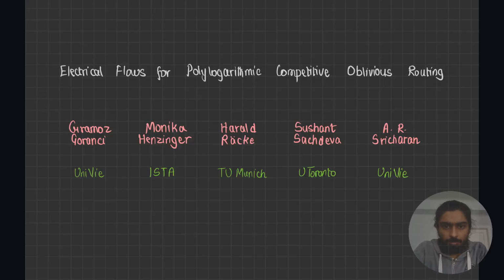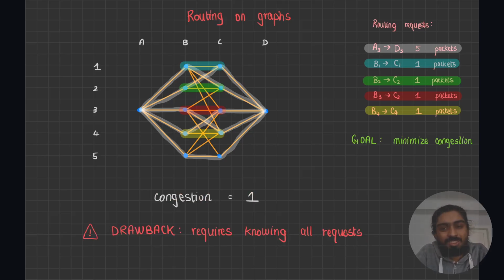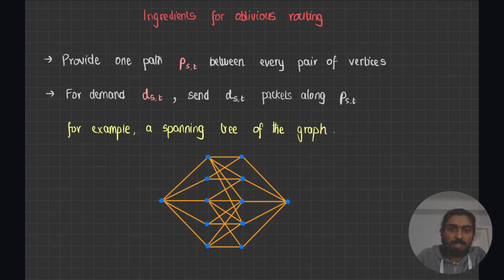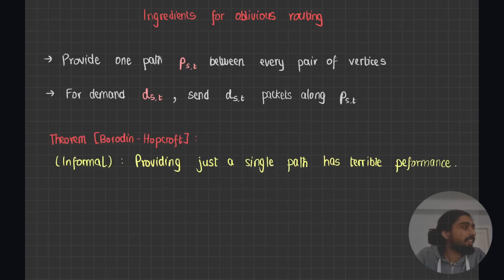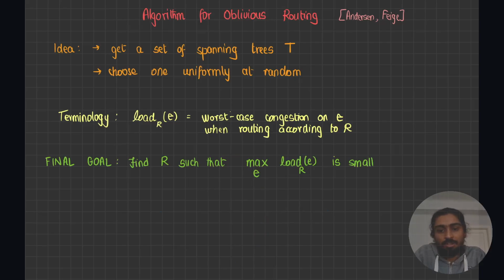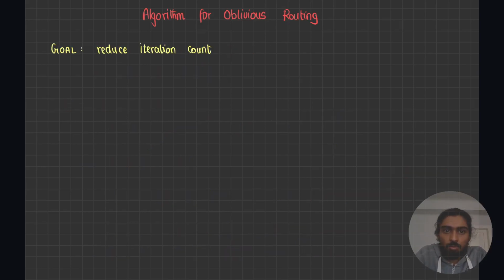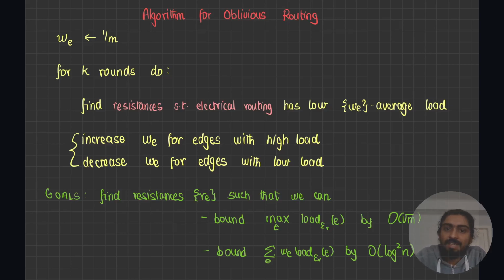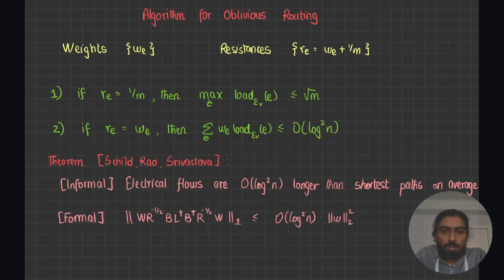Electrical Flows for Polylogarithmic Competitive Oblivious Routing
15th Innovations in Theoretical Computer Science Conference (ITCS 2024)

Gramoz Goranci (University of Vienna)
Monika Henzinger (IST Austria)
Harald Räcke (Technical University Munich)
Sushant Sachdeva (University of Toronto)
A. R. Sricharan (University of Vienna)